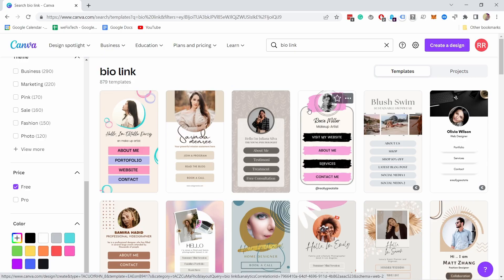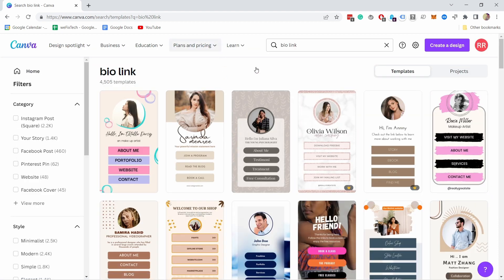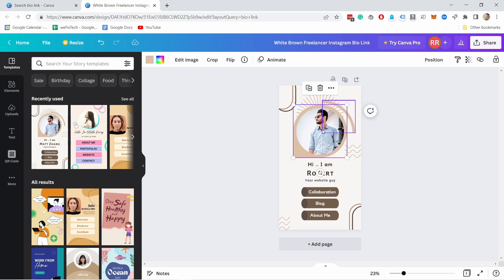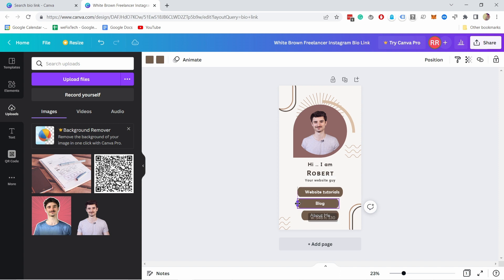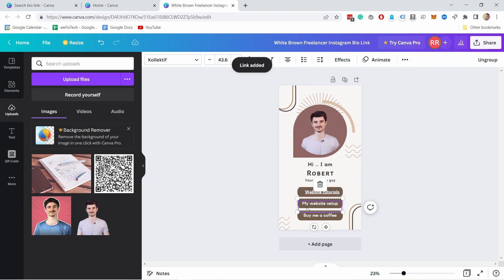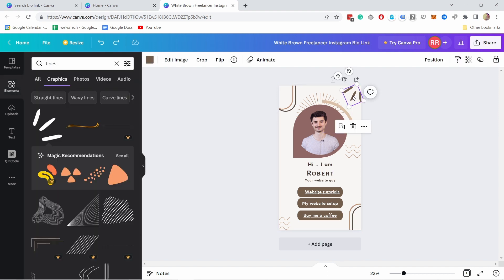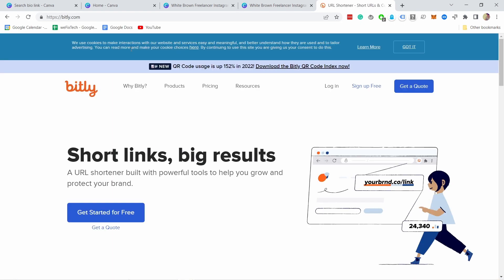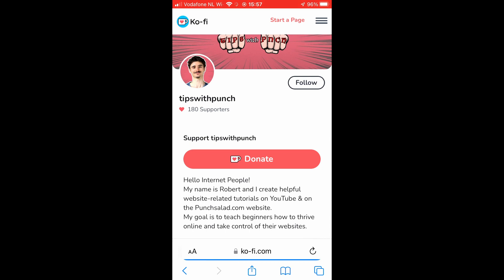Add Multiple Links on Instagram / TikTok Profile (Link in Bio)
I’ll show you how to Add Multiple Links on Instagram or TikTok bio… or any other social media.

Unfortunately, you can only place one link on your Instagram and TikTok profile page. There is no way around it, but what we can do is When someone clicks on the link in your profile, they will see a page with many links and additional information. You’ve probably seen some people using these online.

The best part is that you have a lot of design templates to start with.
Everything works with a drag-and-drop editor, and it’s fully customizable.

(00:00) How it works
(00:40) Signup to the link in bio tool
(01:47) Choose a template
(03:19) How to use Canva editor
(09:34) Share your link in bio page
(10:54) Shorten the url
(12:23) Add the link to Instagram